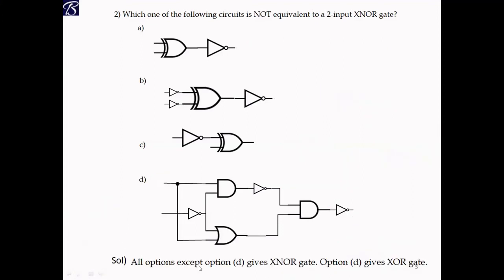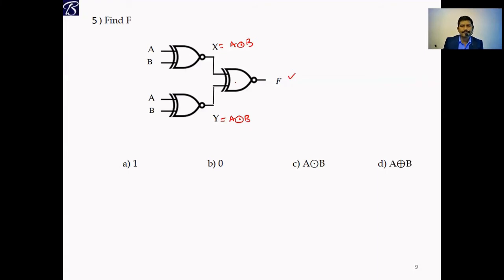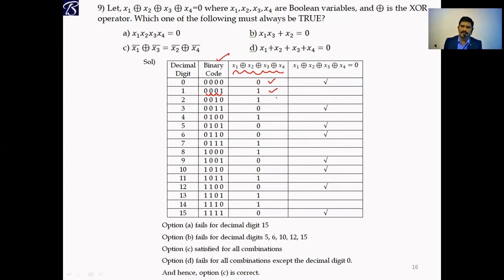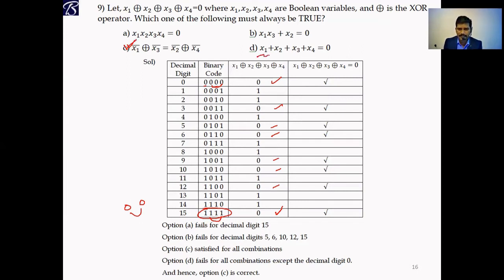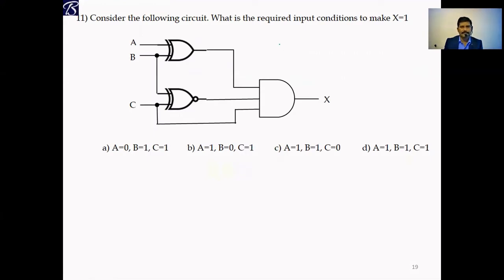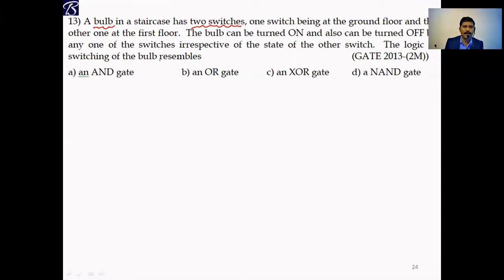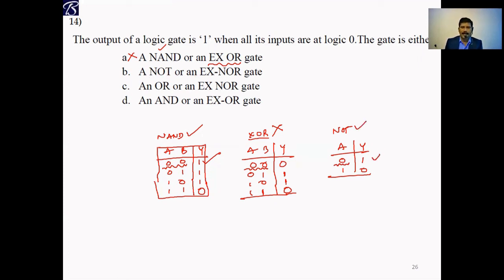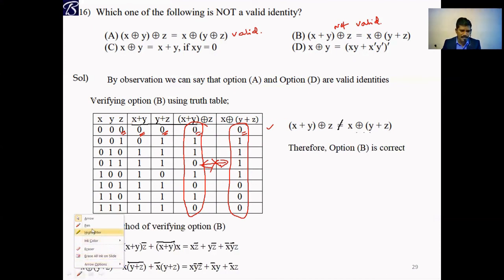#20-GATE-Digital Circuits - Logic Gates - Practice Problems - BaluTechLines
This GATE expert video lecture will give you full practice on the concept of Logic Gates in the subject of Digital Circuits. Aspirants are advised to watch previous video of Logic Gates which will provide the full concept before watching this video. All the Best.